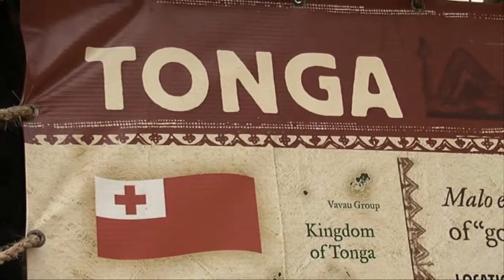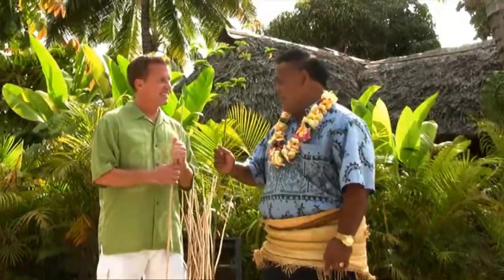How To Throw a Spear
How To Throw a Spear WATCH FREE: